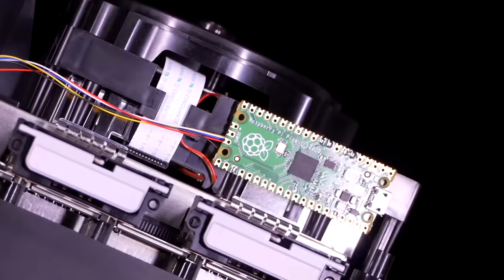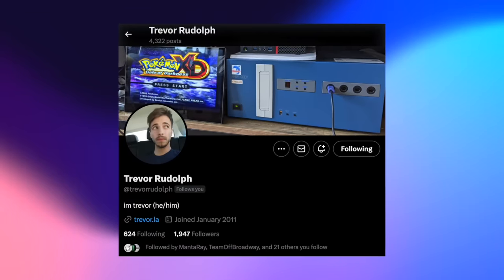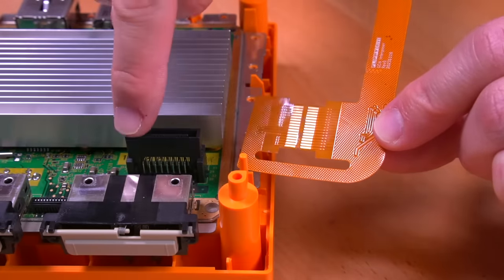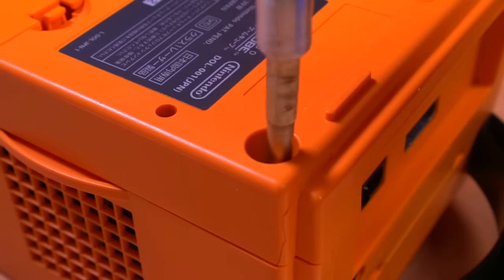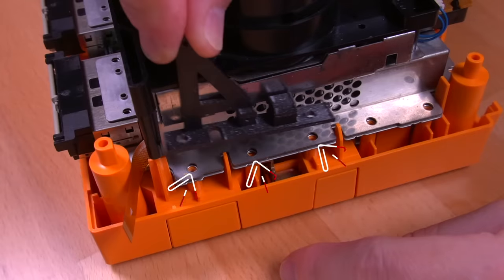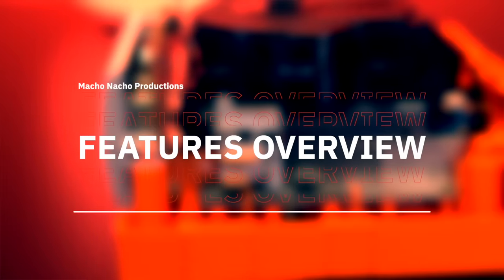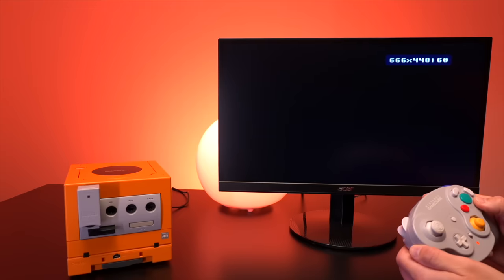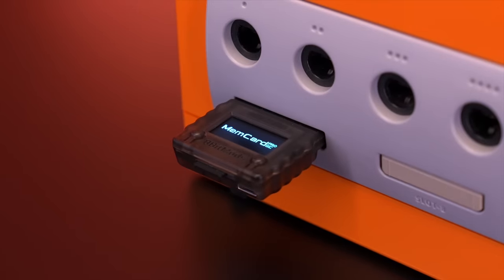FlippyDrive FIRST LOOK! Solderless Modchip For GameCube!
New Gamecube Optical Drive Emulator is “Flipping” Fantastic | Flippy Drive

Use this link to SAVE $5 on your first order at PCBWay

The Gamecube just got an all new Optical Drive Emulator, and it’s called the Flippy Drive! It’s unlike any optical drive emulator we’ve seen before because usually an ODE will replace the optical drive.  In the case of the Flippy Drive, you can keep it!  So you can play both your physical library of games and load them off of an SD card.  Additionally instead of using Swiss, the team developed their own custom software called Cube Boot which has a User Interface with a beautiful looking aesthetic, almost like Nintnedo designed it themselves!  Anyway, let’s take a look!

Timestamps
0:00  Intro
4:47  Parts Included In Flippy Drive Kit
7:02  Flippy Drive Installation Tutorial (EASY!)
13:23  Features
16:19  Pros and Cons
18:53  Future of Flippy Drive